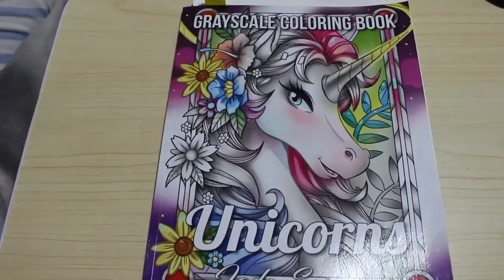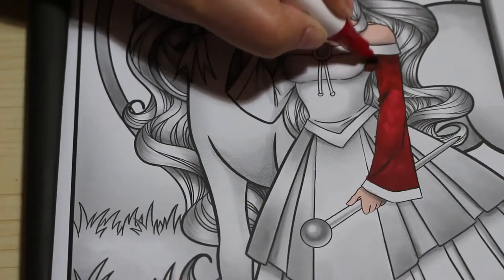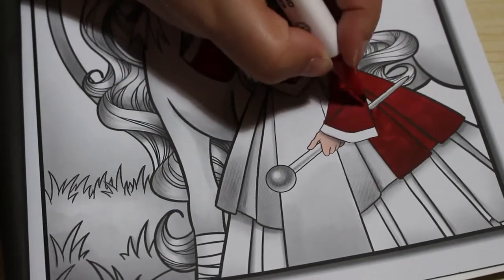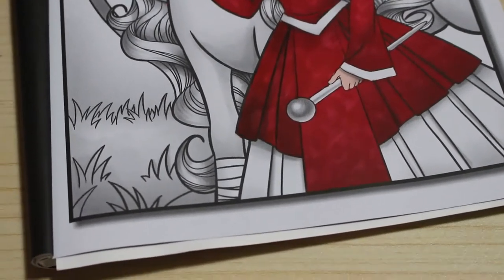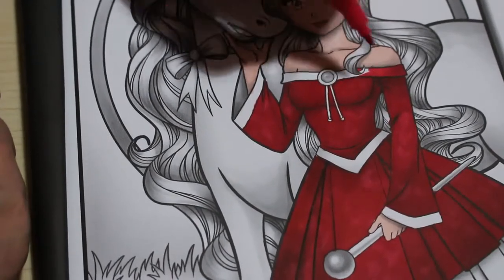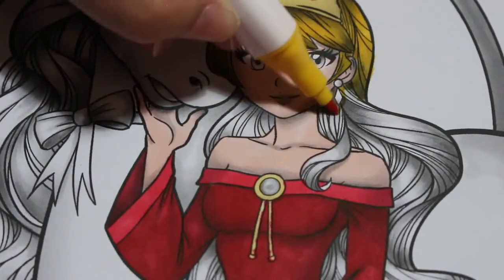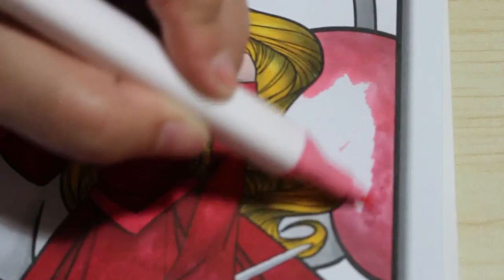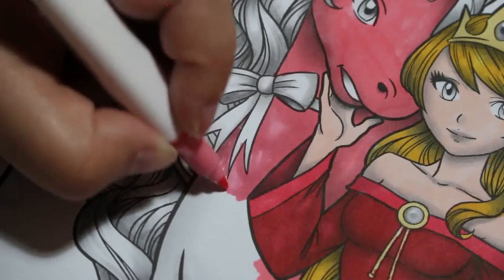Colour and Chat Unicorns by Jade Summer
Greyscale book with Arteza Everblend markers